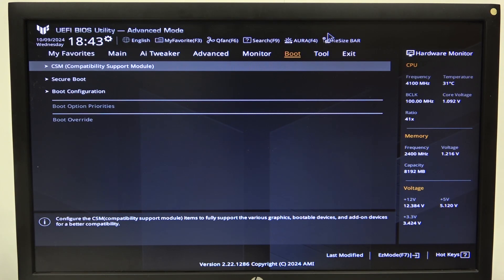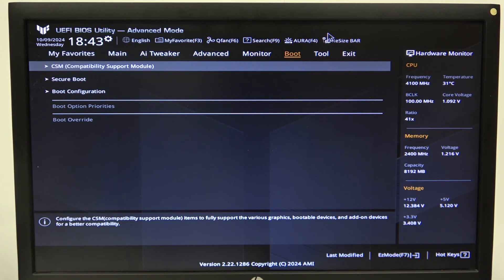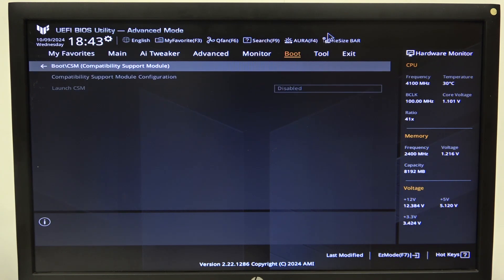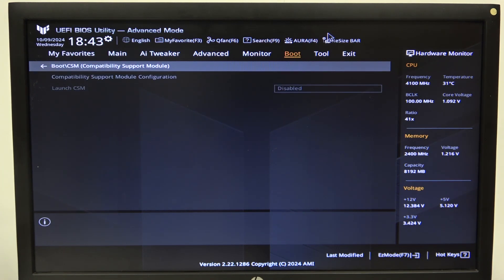How to Enable or Disable CSM for ASUS TUF Gaming B760 Plus Motherboard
In this tutorial, we will guide you on how to enable or disable Compatibility Support Module (CSM) on your ASUS TUF Gaming B760 Plus motherboard. CSM allows legacy BIOS compatibility for older operating systems and hardware. This feature can be crucial when installing older software or operating systems that require BIOS support. Follow our step-by-step instructions to adjust this setting according to your needs.

Questions:

What is the purpose of CSM in modern motherboards?
How does enabling or disabling CSM affect my operating system installation?
Can I switch between UEFI and Legacy modes after installing the OS?